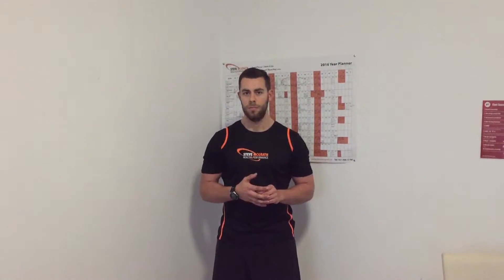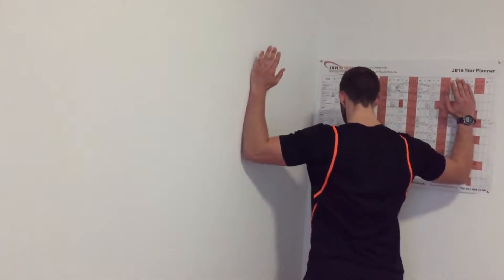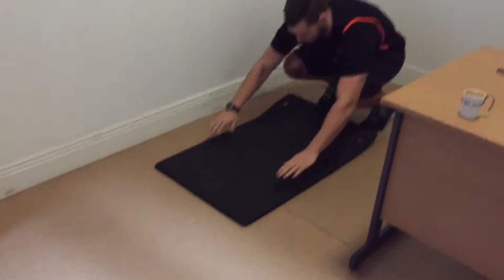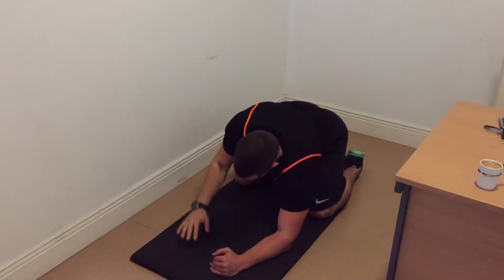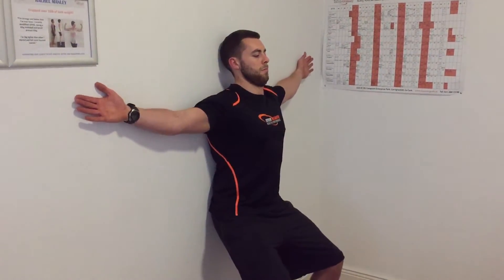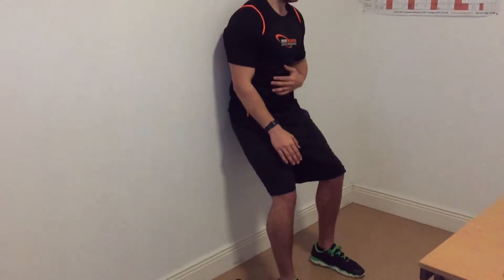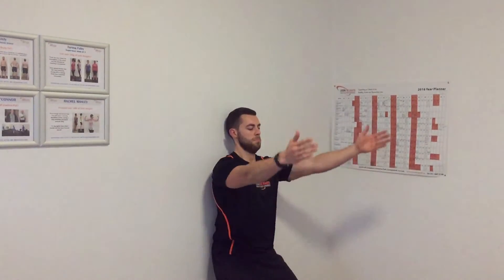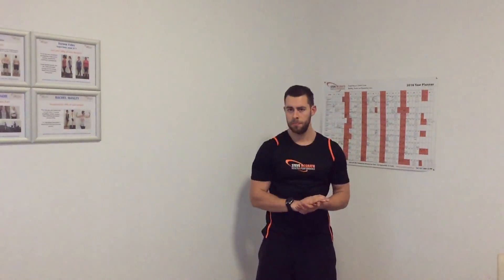Quick upper body mobility circuit for desk jockeys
One of the biggest hurdles most of our clients in our Cork based personal training, fat loss and sports performance studio face is poor upper body mobility due to prolonged periods of sitting with little effort to balance it out.

I'm also guilty of this and so I've committed to doing a short, simple mobility drill every 1-2 hours at work.

Heres a quick run through of what I've just done- take what you want from it and give it a shot and you won't be long feeling the difference